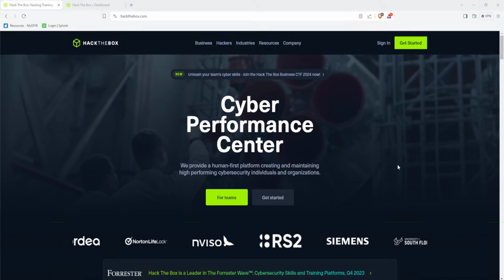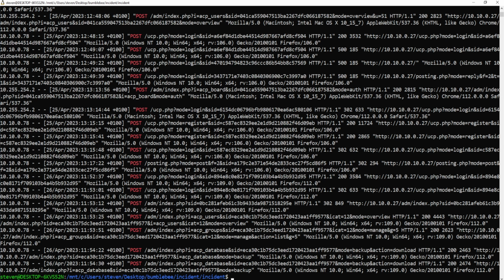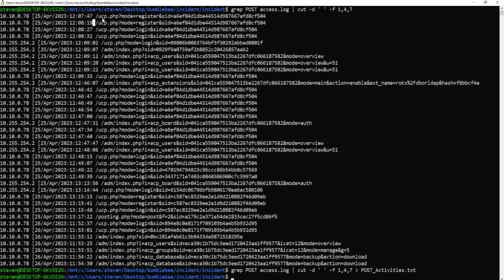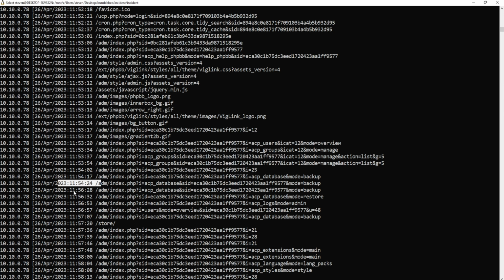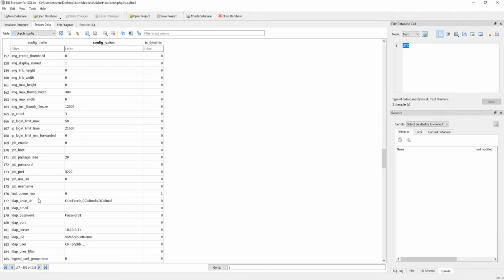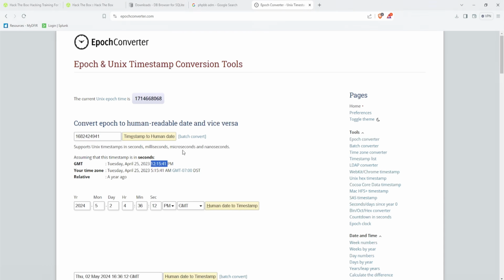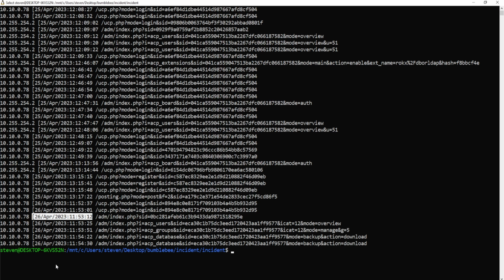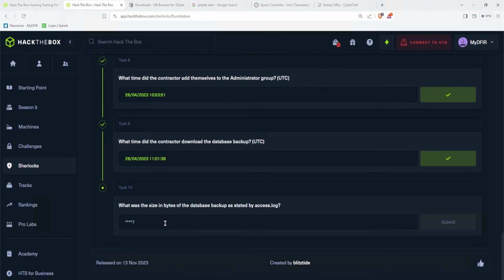Cybersecurity SOC Analyst Lab - Endpoint Analysis (HackTheBox)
Cybersecurity SOC Analyst Lab session where we trace the steps of an external contractor who breached an internal forum. This video is designed for current and aspiring SOC analysts, cybersecurity professionals, and anyone interested in understanding how to investigate suspicious activity.

EARLY ACCESS & EXCLUSIVE VIDEOS
🕒 TIMELINE
00:00 - Intro
00:30 - Demo
21:24 - Questions